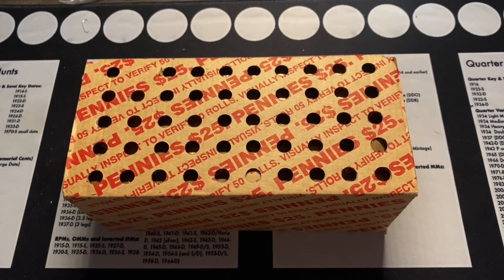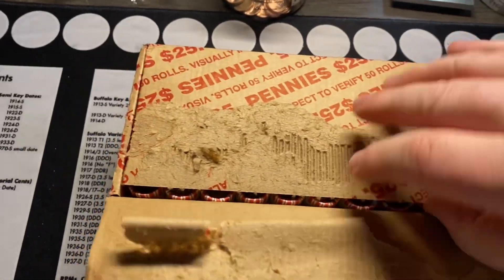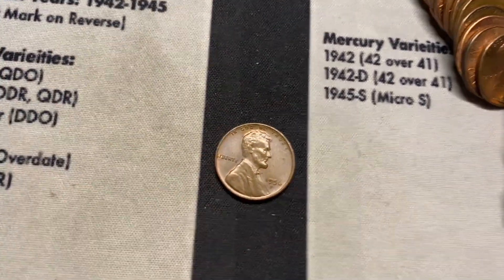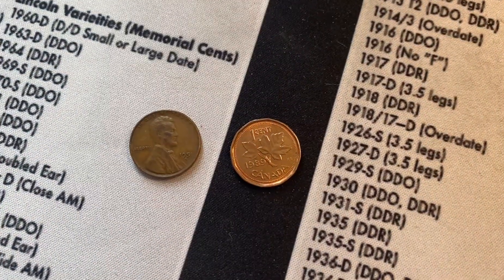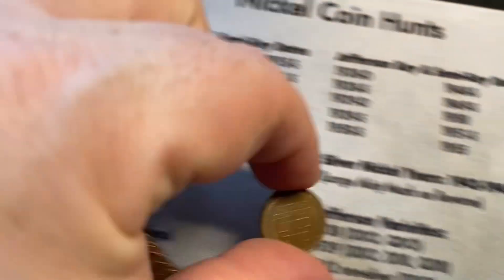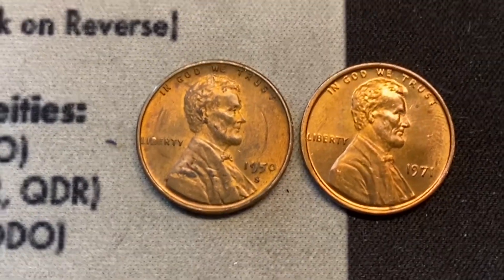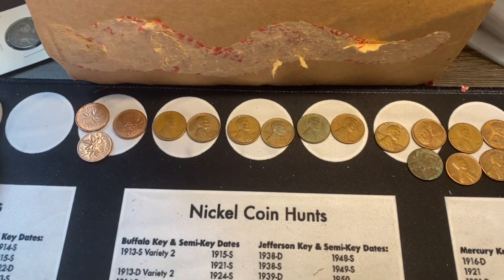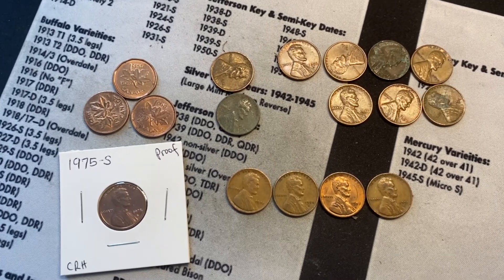First Coin Roll Hunt of 2023: Lincoln Cents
Coin Collectors!  Welcome to my first coin roll hunt of the new year (2023). I can't believe I'm starting my 4th year with this channel.  My goal each year is to bring new and more interesting content for coin collectors and silver stackers.  We have a box of Lincoln Cents (which I always enjoy going through). I love finding old wheat cents and varieties in circulation.  Let's hope we find lots this year.

Helpful Coin Collecting Resources:
* My Coin Roll Mat
* Coin Microscope
* Red Book of US Coins
* Coin Album

00:00 Introduction
01:16 Roll One
01:54 Circulated Proof Coin
02:49 More Wheat Cents
03:17 Wheat With Some Original Luster
04:28 Recap